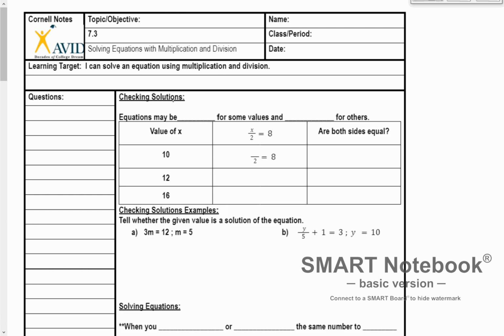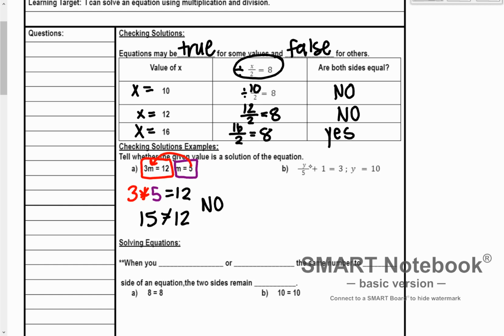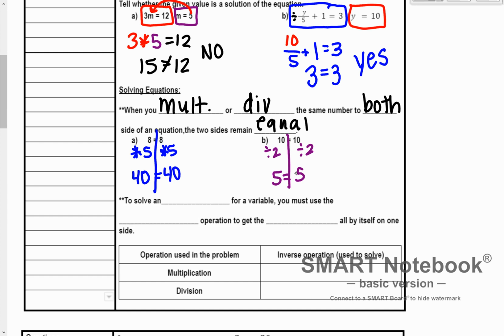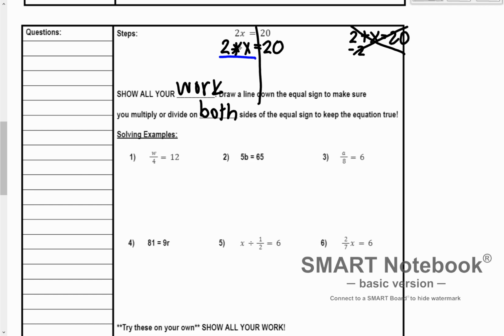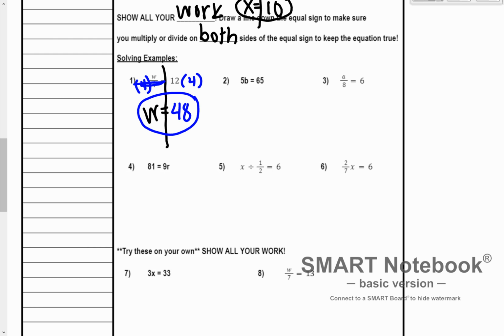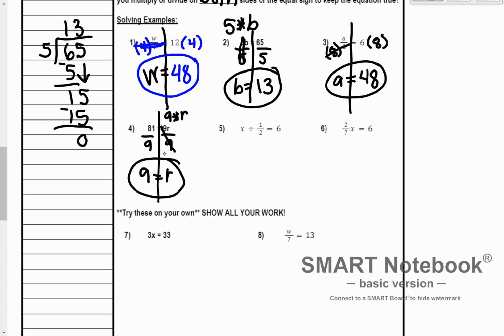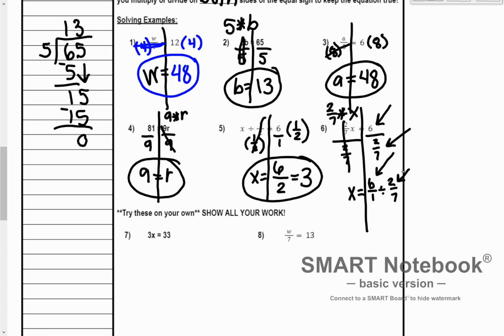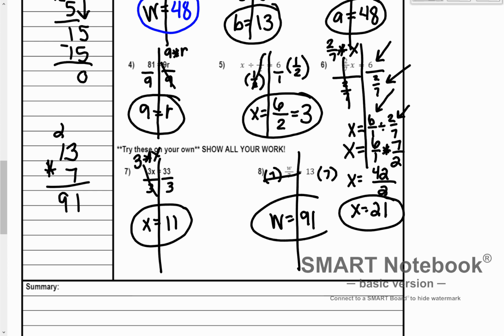solve equations with multiplication and division